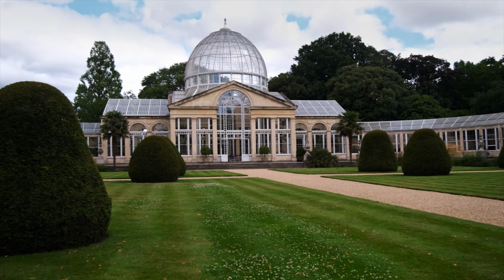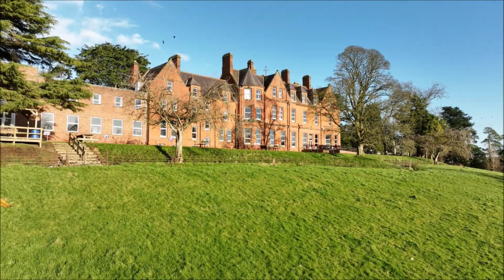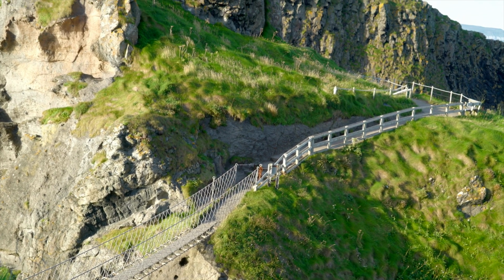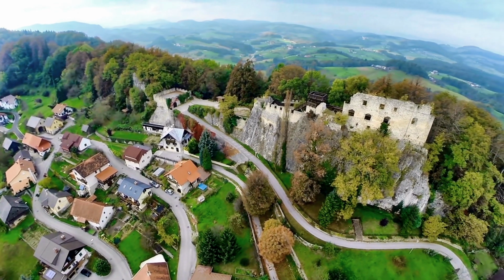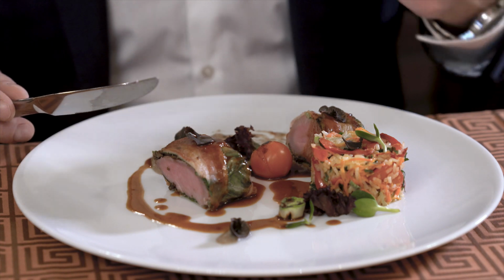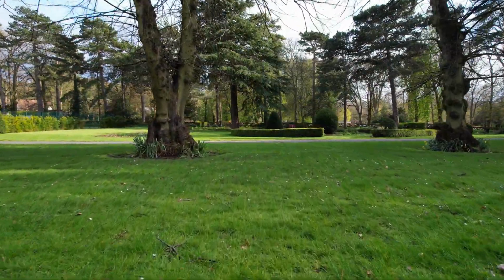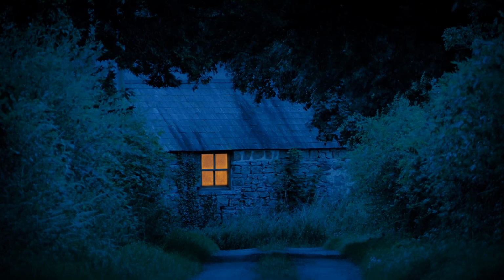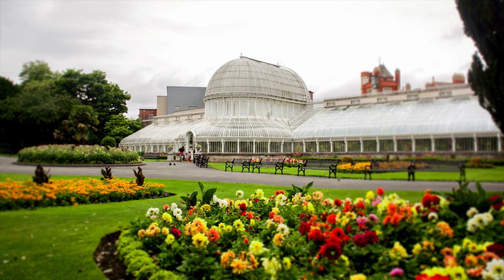Reimagine Retirement: National Trust and English Heritage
Introduction to the National Trust and English Heritage for Seniors.

Welcome to our latest video, "National Trust and English Heritage"—your ultimate guide to exploring Britain’s most stunning historic sites, gardens, and stately homes at your own pace! Whether you're a senior traveller, a history enthusiast, or simply looking for relaxing UK day trips, this video showcases the best accessible days out for over 60s with senior-friendly attractions from the National Trust and English Heritage.

Discover scenic walks, wheelchair-friendly paths, and senior discounts at iconic locations like Castle Howard, Stonehenge, and the Cotswolds. We’ll highlight easy-access tours, tearooms with delicious menus, and peaceful gardens perfect for a leisurely visit. Plus, learn about membership benefits, concessionary tickets, and travel tips for stress-free adventures.

If you love British heritage, historic houses, and beautiful landscapes, this video is for you!

Enjoy your journey through Britain’s finest treasures! 🌿🏰